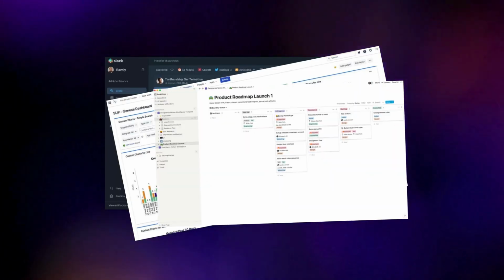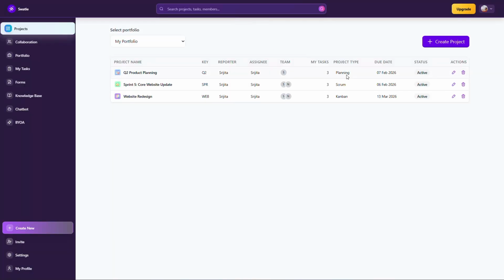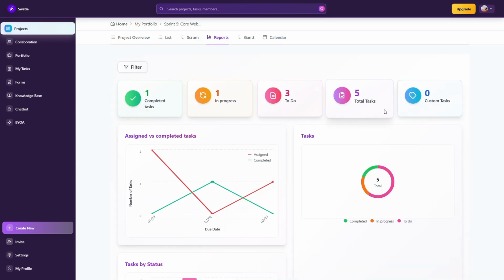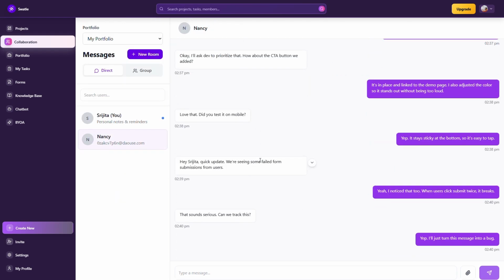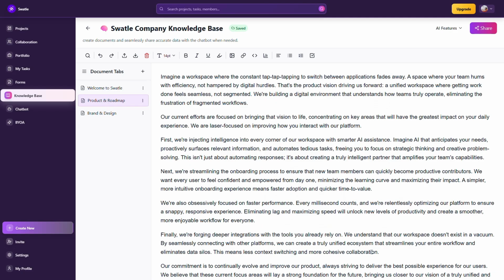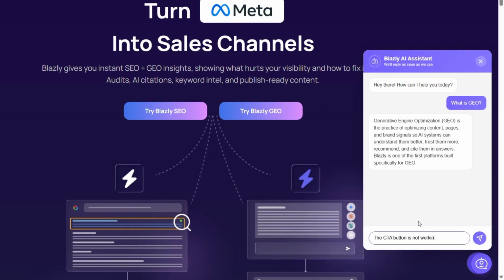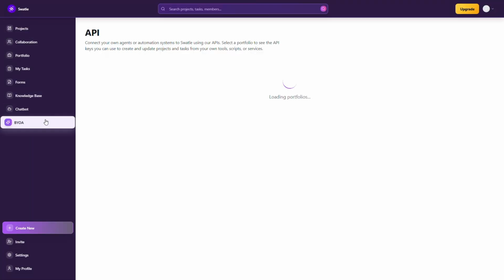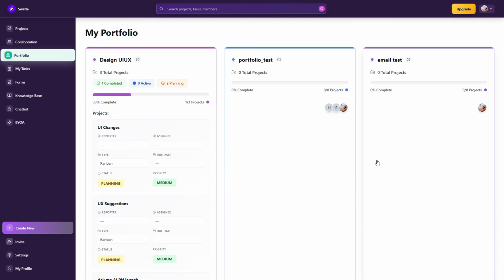Swatle: The All-in-One AI Work OS for Projects, Teams & Automation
Discover how Swatle brings project management, team collaboration, AI, knowledge, and automation into one powerful workspace.

In this product demo, you’ll see how Swatle helps teams plan projects, run Kanban boards and Scrum sprints, collaborate through conversational ticketing, manage a smart knowledge base, and use AI to generate content, track work, and resolve issues automatically.

Swatle also supports BYOA (Bring Your Own AI Agents), allowing external AI tools to connect through secure APIs to create, assign, and complete tasks inside Swatle, turning your workspace into an intelligent, self-driving system.

If you’re looking for a modern alternative to tools like Jira, Notion, ClickUp, and Slack, this demo shows how Swatle replaces them all with one unified Work OS.

🚀 Try Swatle and see how modern teams work smarter with AI.